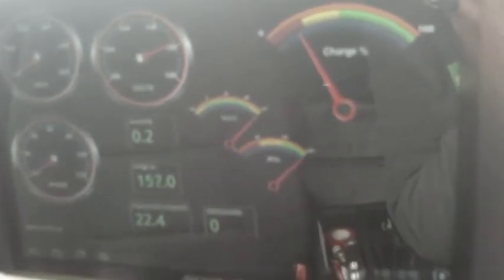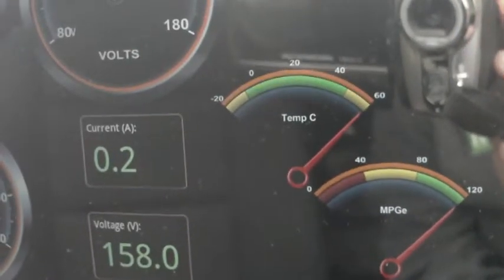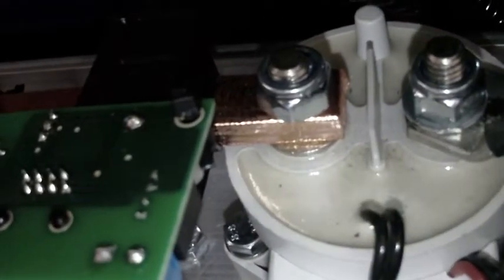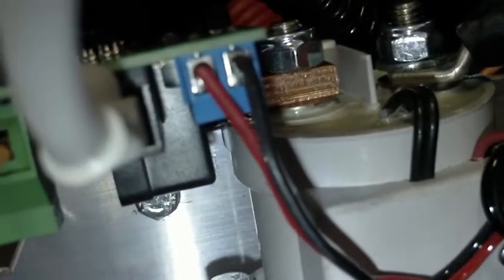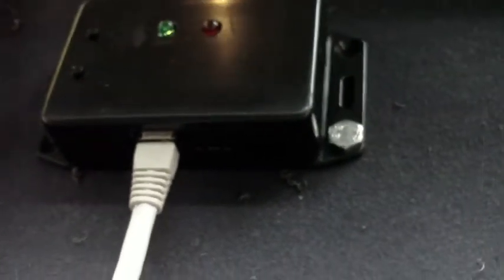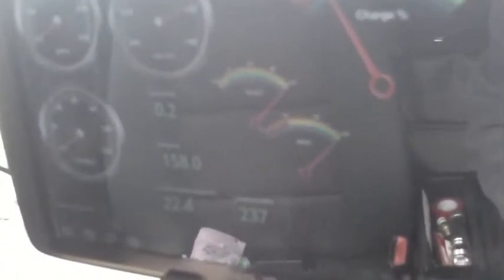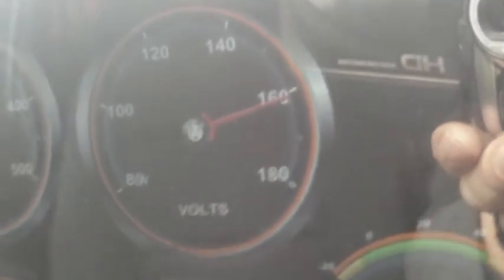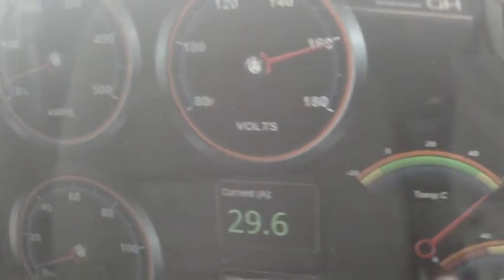BMW EV Conversion 69 Android Dash 01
Run through of the EMW android dash system showing car on charge.